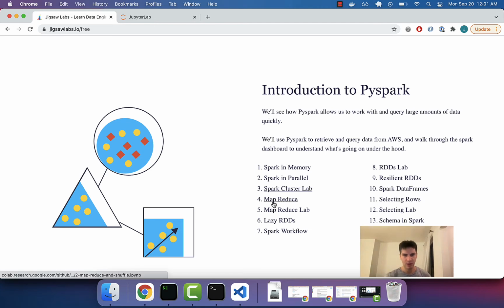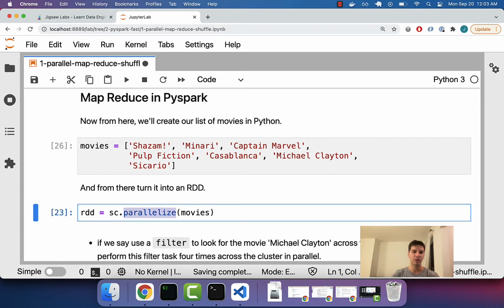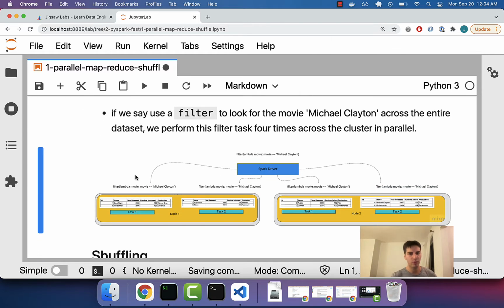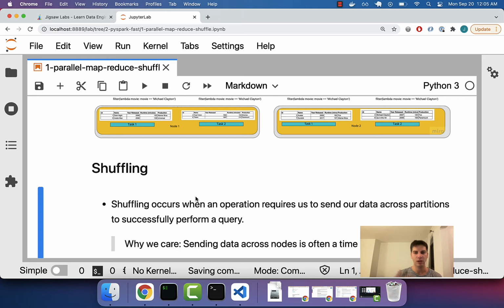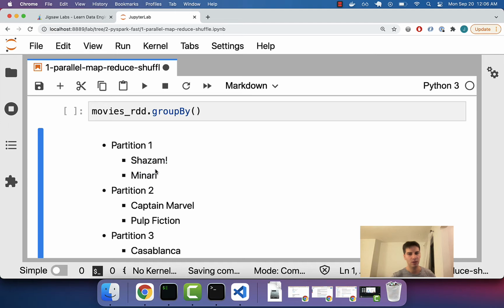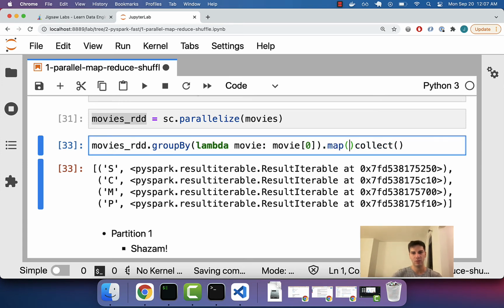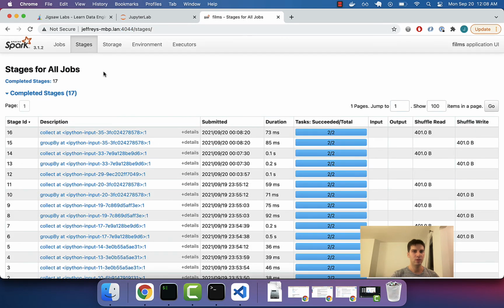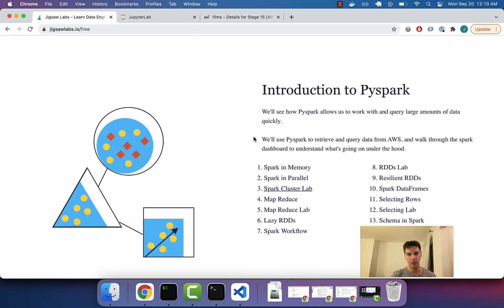3. Map Reduce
We'll learn about Map Reduce in the context of Pyspark.  And talk about shuffling in Pyspark.

In lesson 4 in the Intro to Pyspark Lessons.